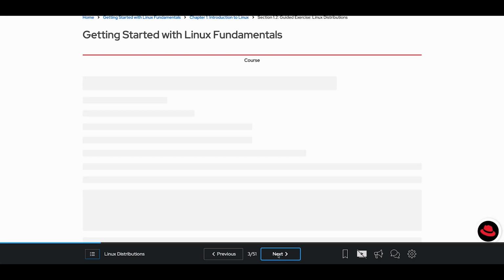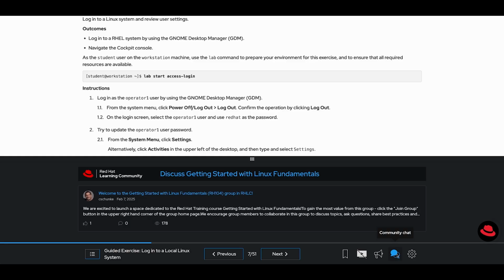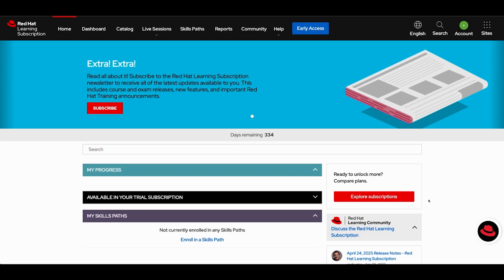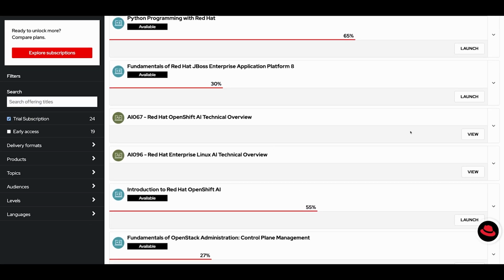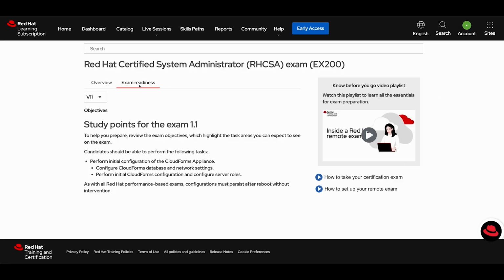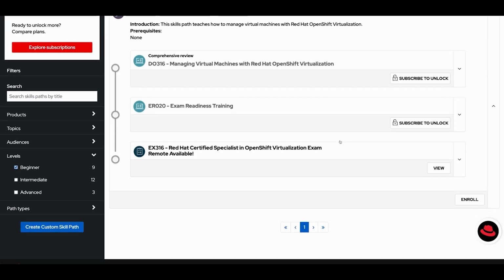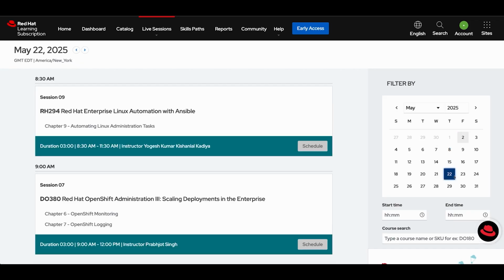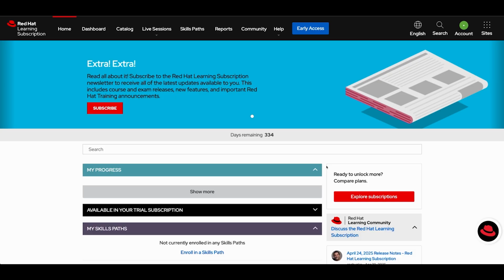Red Hat Learning Subscription Trial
This video provides an overview of the Red Hat Learning Subscription Trial.
The trial offers a risk-free way for IT and business professionals to explore Red Hat’s training resources and evaluate technologies before making an investment. It introduces users to foundational platforms such as Red Hat Enterprise Linux, Red Hat OpenShift, Red Hat Ansible Automation, and Red Hat AI.

With short, focused sessions, learners can easily get acquainted with Red Hat technologies and prepare for deeper, more advanced training available through our Standard and Premium subscription tiers.